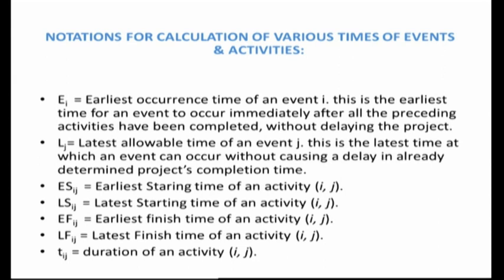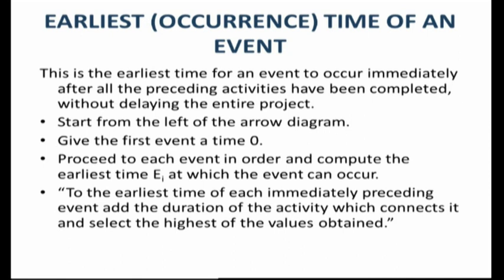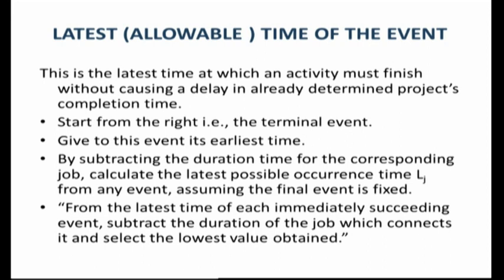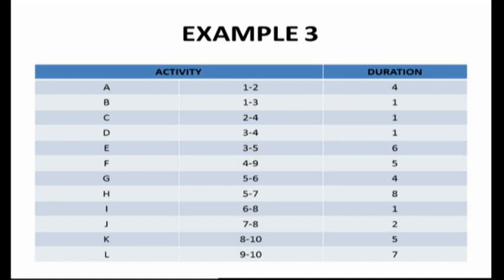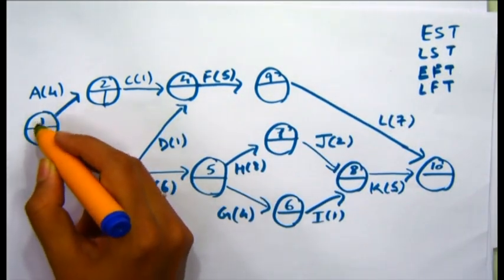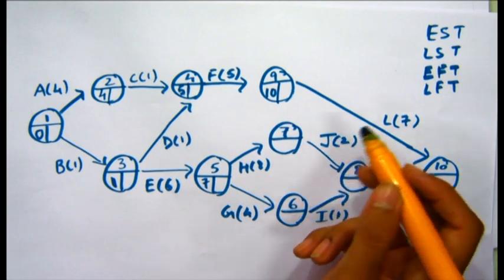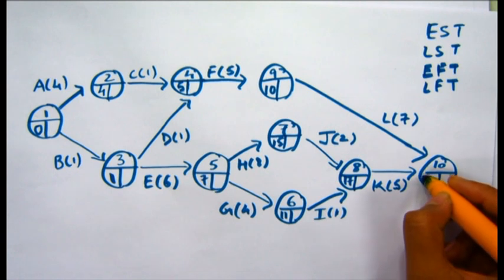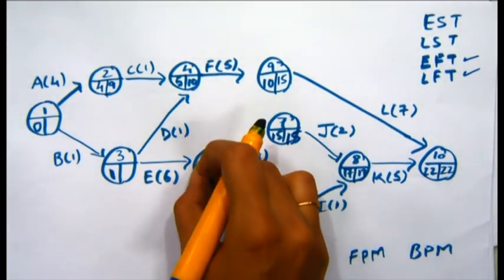PERT AND CPM 1 01